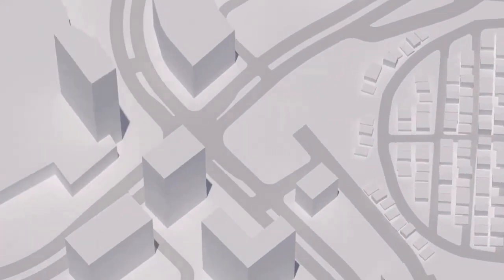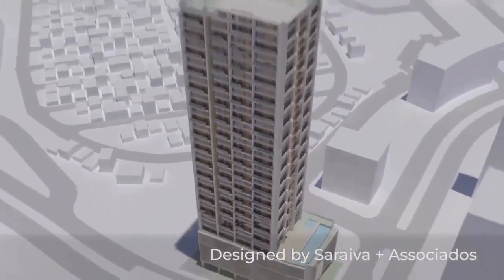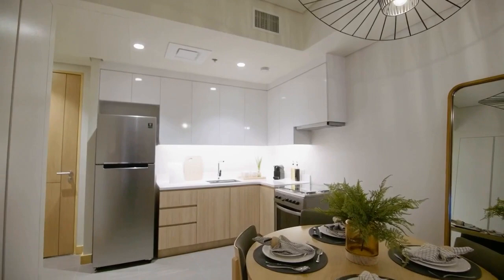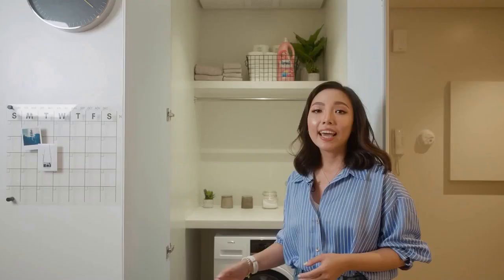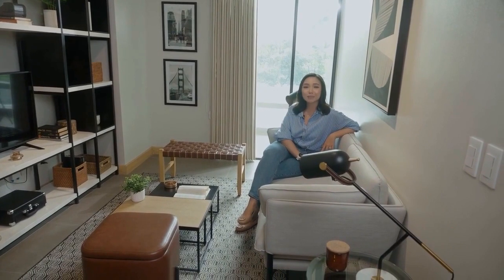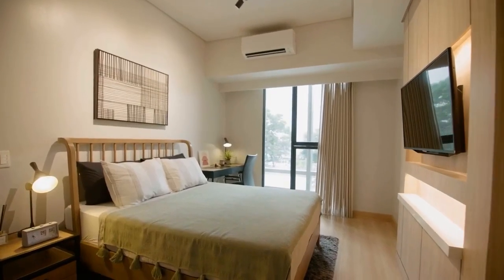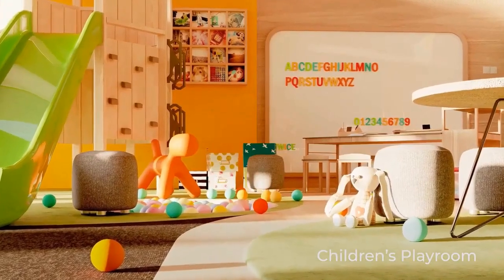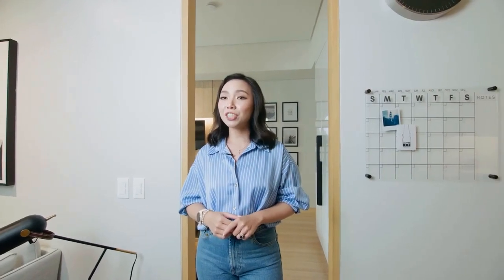LUCIMA CEBU SHOWROOM WALKTHROUGH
𝗛𝗜𝗚𝗛 𝗘𝗡𝗗 𝗖𝗢𝗡𝗗𝗢 𝗜𝗡 𝗖𝗘𝗕𝗨 𝗕𝗨𝗦𝗜𝗡𝗘𝗦𝗦 𝗣𝗔𝗥𝗞
𝗟𝗼𝗰𝗮𝘁𝗶𝗼𝗻: Cardinal Rosales Avenue, CBP

𝗨𝗡𝗜𝗧 𝗦𝗘𝗟𝗘𝗖𝗧𝗜𝗢𝗡:
1 Bedroom Classic @ 38 - 52 Square Meters
1 Bedroom Suites @ 41 - 53 Square Meters
1 Bedroom Executive @ 55-56 Square Meters
*  𝑨𝒗𝒆𝒓𝒂𝒈𝒆 𝑷𝒓𝒊𝒄𝒆: 𝑷𝒉𝒑10 - 11,000,000.00 (𝑷𝒂𝒊𝒅 𝑪𝒂𝒔𝒉 𝒐𝒓 𝑰𝒏𝒔𝒕𝒂𝒍𝒎𝒆𝒏𝒕)
2 Bedroom Suites @ 88 - 108 Square Meters
3 Bedroom Suites @ 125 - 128 Square Meters
*  𝑨𝒗𝒆𝒓𝒂𝒈𝒆 𝑷𝒓𝒊𝒄𝒆: 𝑷𝒉𝒑20 - 30,000,000.00 (𝑷𝒂𝒊𝒅 𝑪𝒂𝒔𝒉 𝒐𝒓 𝑰𝒏𝒔𝒕𝒂𝒍𝒎𝒆𝒏𝒕)
4 Bedroom @ 316 Square Meters
5 Bedroom @ 525 Square Meters
*  𝑨𝒗𝒆𝒓𝒂𝒈𝒆 𝑷𝒓𝒊𝒄𝒆: 𝑷𝒉𝒑97 - 160,000,000.00 (𝑷𝒂𝒊𝒅 𝑪𝒂𝒔𝒉 𝒐𝒓 𝑰𝒏𝒔𝒕𝒂𝒍𝒎𝒆𝒏𝒕)

𝗔𝗠𝗘𝗡𝗜𝗧𝗜𝗘𝗦:
* Sun Deck with Lounge Chairs
* Lounge Pool
* Kiddie Pool
* Fitness Center
* Kids Play Room
* Function Hall

𝗥𝗘𝗦𝗘𝗥𝗩𝗔𝗧𝗜𝗢𝗡 𝗙𝗘𝗘: Php100,000.00

𝗖𝗢𝗡𝗗𝗢𝗠𝗜𝗡𝗜𝗨𝗠 𝗙𝗘𝗔𝗧𝗨𝗥𝗘𝗦:
* Pre-certified LEED Gold and vying for BERDE Certification
* Efficient building envelope to ensure that you have a cooler temperature inside your home all year round.
* Bicycle facilities with racks and repair stations to promote convenient and healthier means of transportation.
* Home to endemic and endangered vegetation to promote a vibrant biodiversity
* Rainwater management to collect and store rainwater as an alternative source for watering the plants.
* Gender-inclusive restrooms for gender equality.
* Potager Garden at Lucima for a supply of fresh, nutritious and organic produce.
* Virtual concierge for an enhanced contactless customer experience.
* Contactless technologies (faucet, elevator lighting) in common areas.
* Semi-autonomous security surveillance robots to promote a safer, contactless environment.

GENESIS ELIC, LRB
PRC License #: 0018806
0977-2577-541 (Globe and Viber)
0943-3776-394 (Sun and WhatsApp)